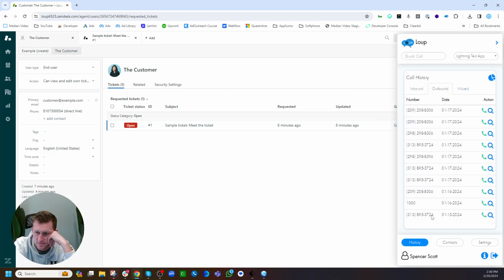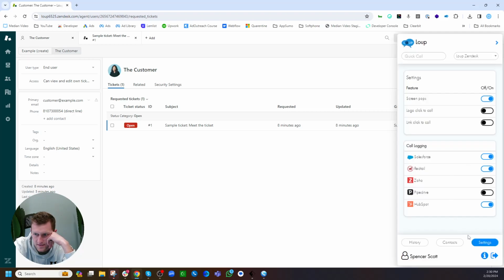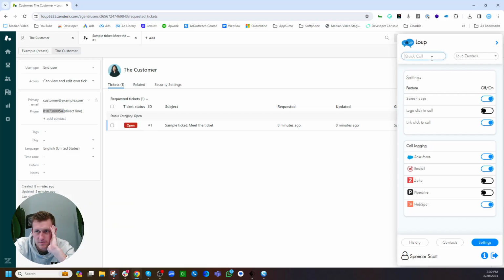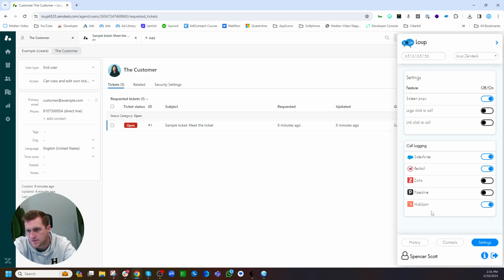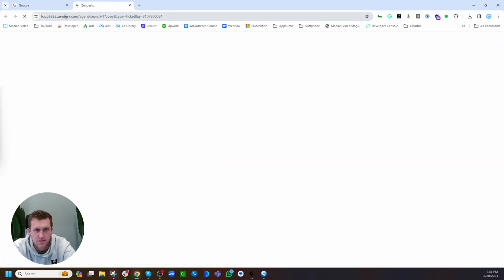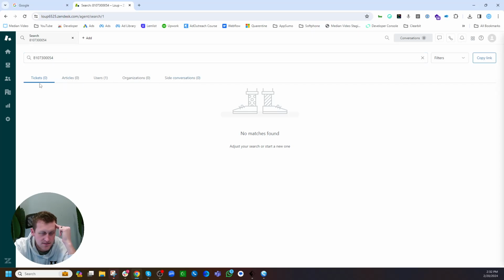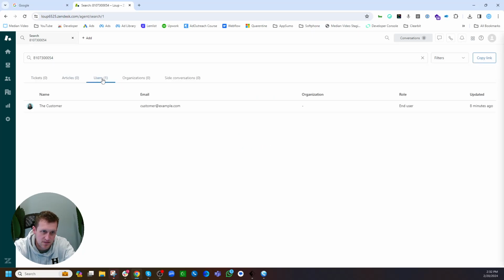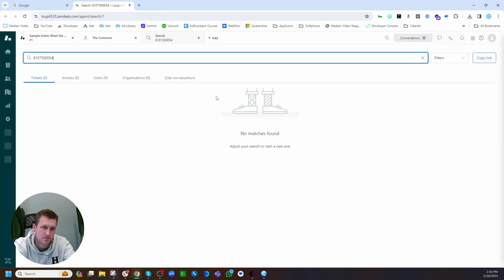Zendesk Demo Video